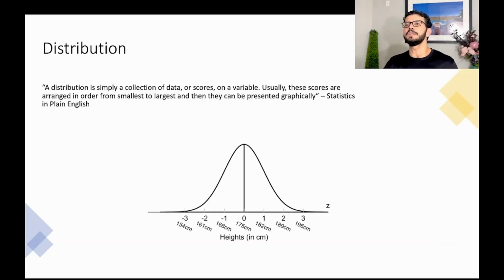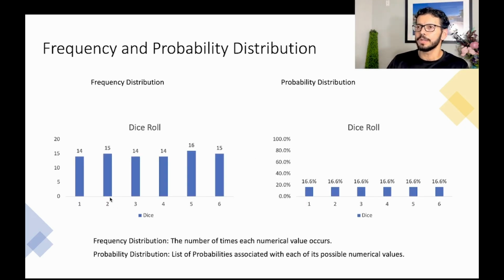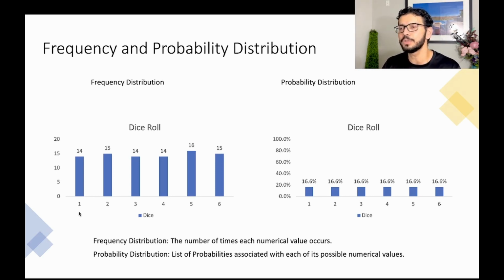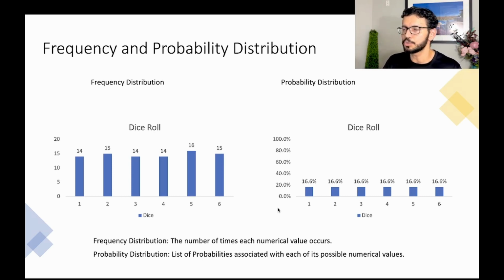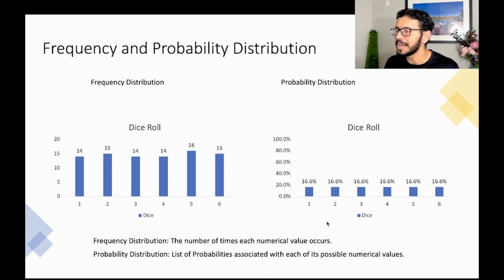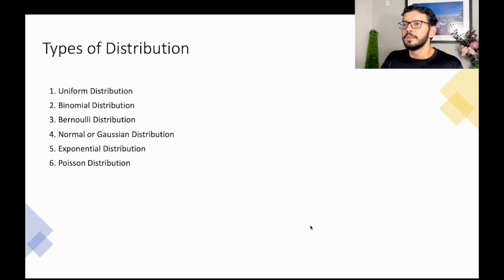Why Your Models Fail Without Data Distribution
Data Distribution
Types of distribution
Introduction to Statistics
Data Science